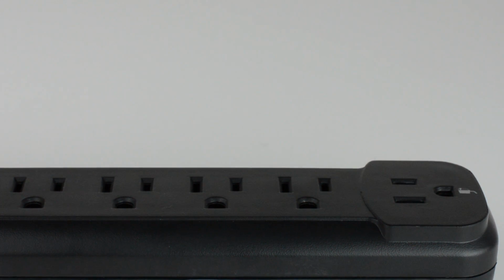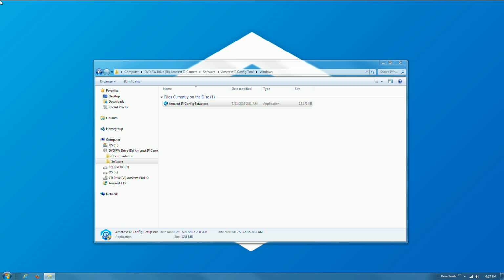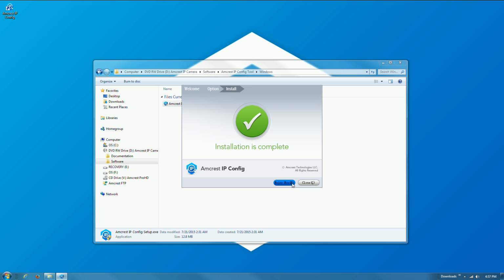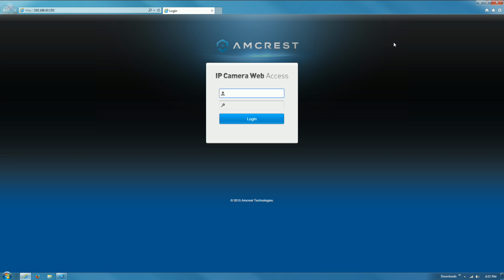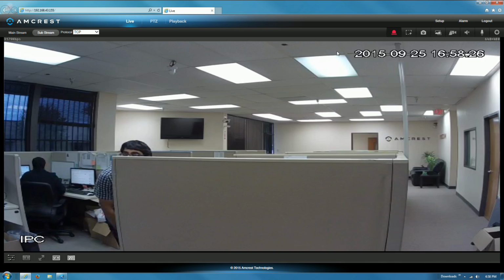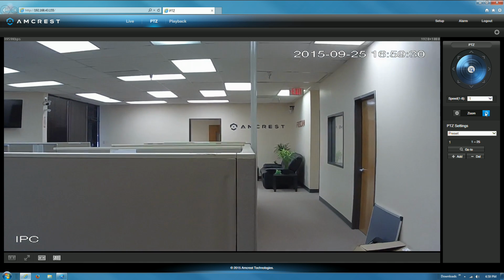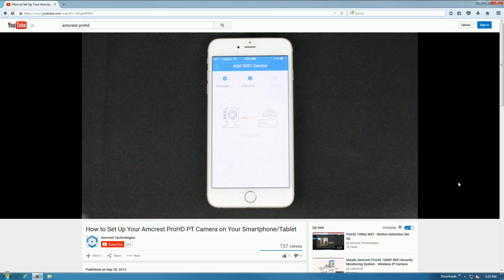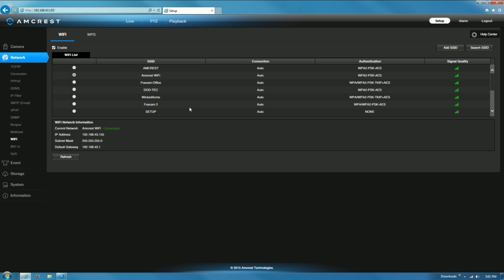Amcrest IP Cameras - Desktop/Laptop Access Setup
In this video, you can learn how to set up your camera to access it through your computer so you can access the the interface which gives you complete control over your camera's settings and features.